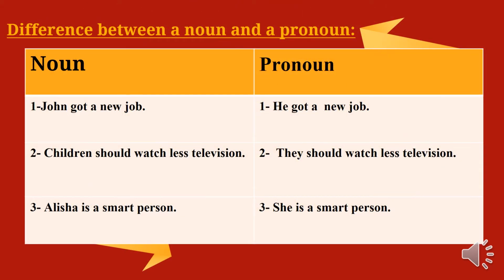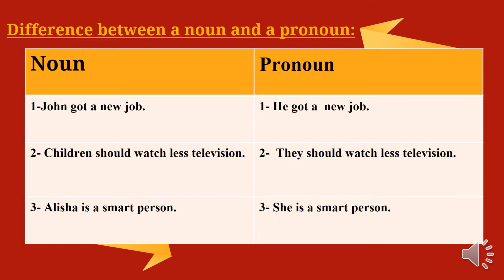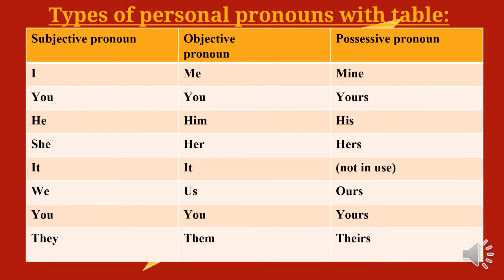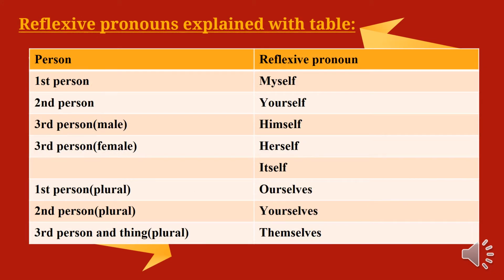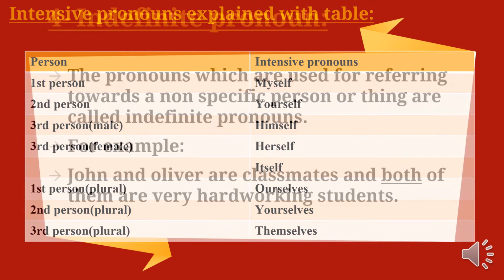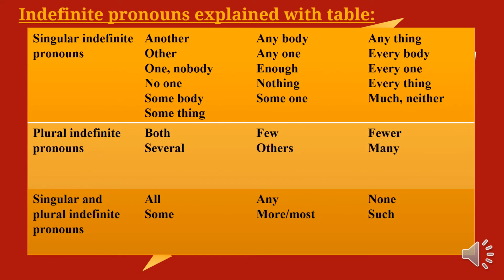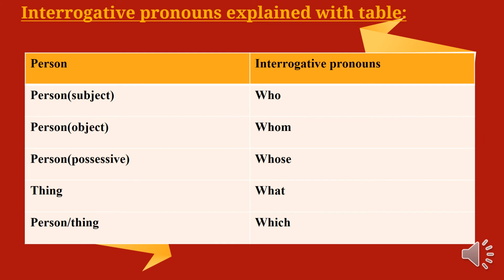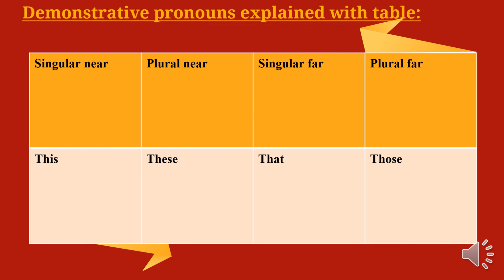What is a pronoun?|Parts of speech series| Modern English Grammar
We will discuss (in this video) what is a pronoun?
We will also discuss the types of pronoun in detail.
It is a very informative and useful video for all.